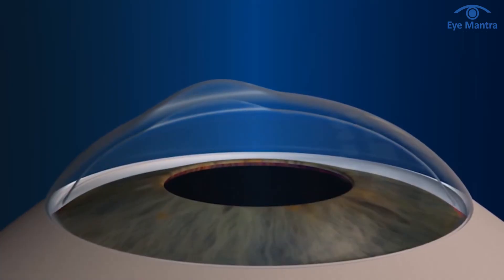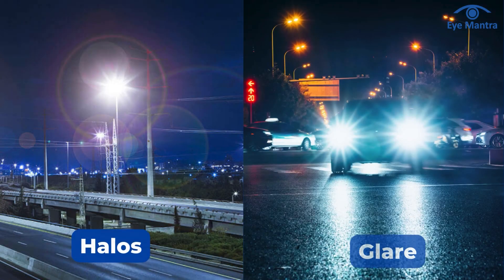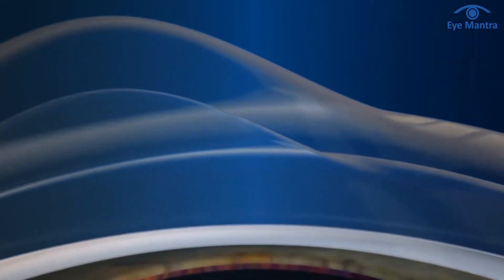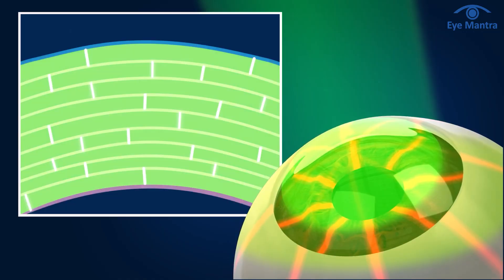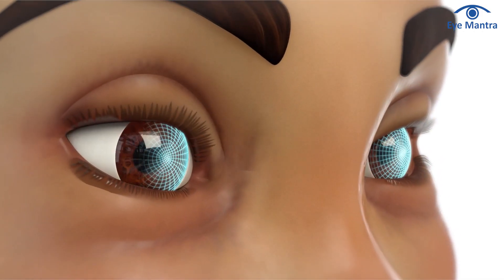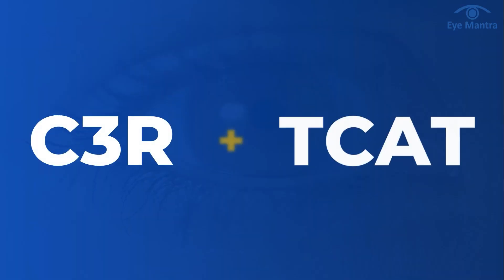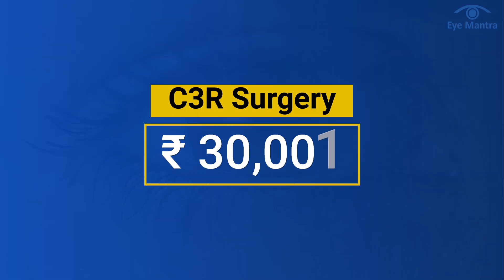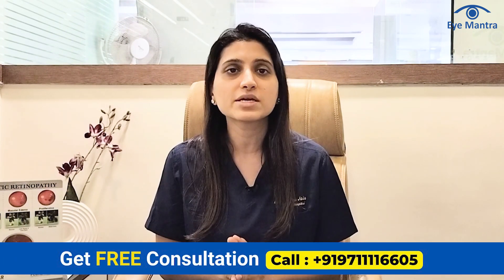Treatment Of Keratoconus: C3R/ TCAT+ C3R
Updated 2026: Keratoconus is an eye condition where the cornea gradually thins and takes on a cone-like shape, resembling an ice cream cone. This condition can be managed or its progression can be slowed through a treatment called corneal collagen cross-linking (C3R). In this procedure, riboflavin drops are applied to the cornea, followed by exposure to UV light to facilitate absorption. The entire process typically lasts about 20 to 30 minutes.

Timestamps:-

0:00 – What is Keratoconus?
0:06 – Symptoms of Konus
0:19 – Causes: Genetics & Eye Rubbing
0:30 – Treatment: C3R (Corneal Collagen Crosslinking)
0:47 – How C3R Works: Riboflavin + UV Light
0:58 – Limitation: C3R Stops Progression, Doesn’t Improve Vision
1:11 – Vision Improvement: TE-CAT Procedure
1:19 – TE-CAT Benefits: Glasses Reduction & Clear Vision
1:26 – Cost of C3R and TE-CAT Surgery
1:38 – EMI Option & Free Consultation Info